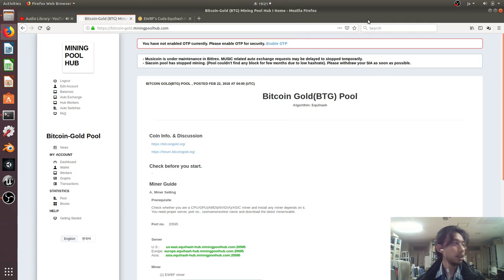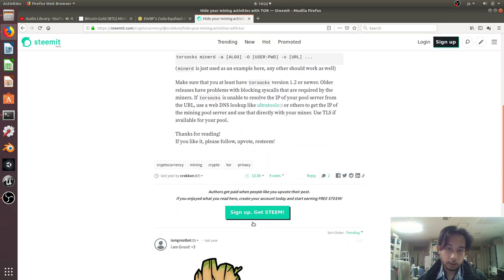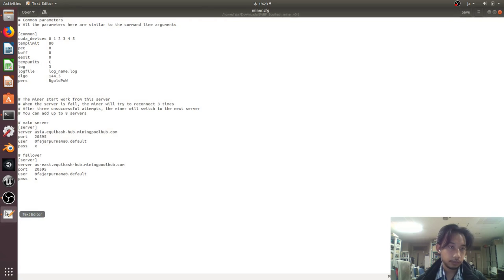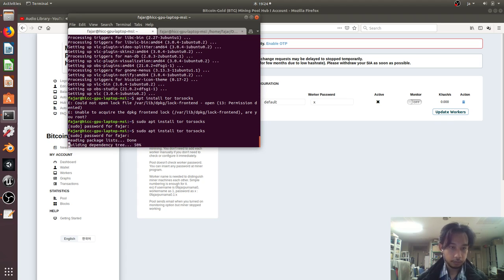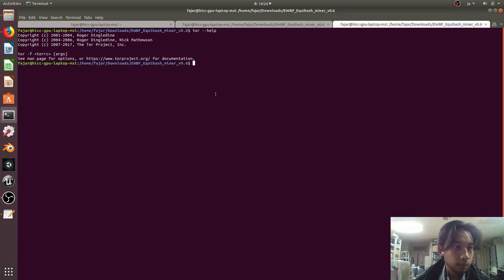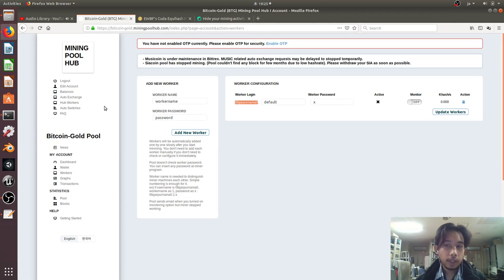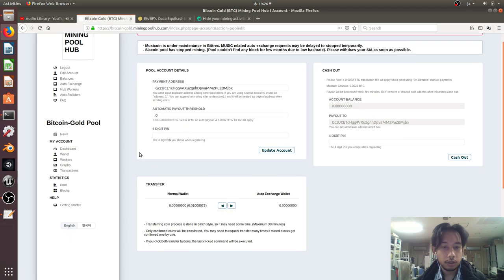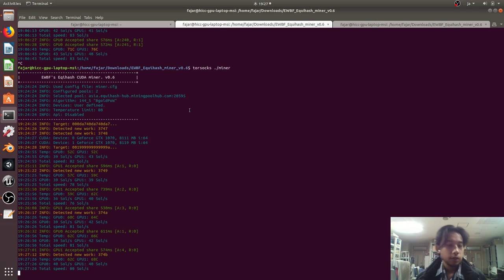Mine Bitcoin Gold at Mining Pool Hub on Linux Nvidia through Tor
I want to mine without any administrators and ISPs knowing because mining can be controversial. For example in Morocco they say that you are not allow to mine. So here I tried mining through the Tor Network.

Steps:

1. Install Nvidia Cudatoolkit.
2. Follow the instructions on Miningpoolhub.

Note: The steps are general for mining in any pool.